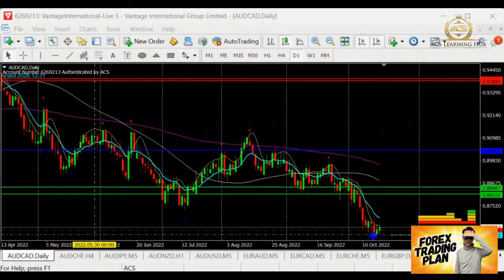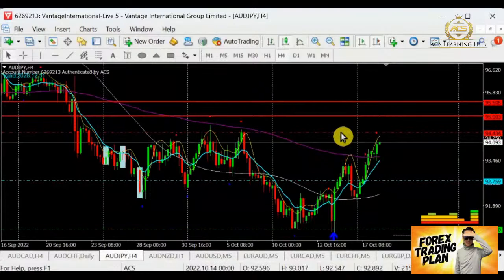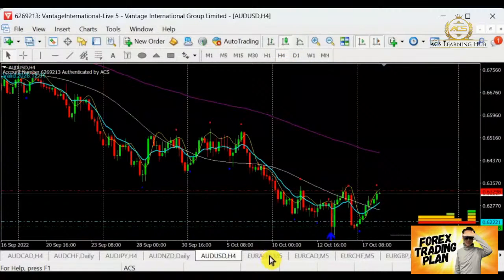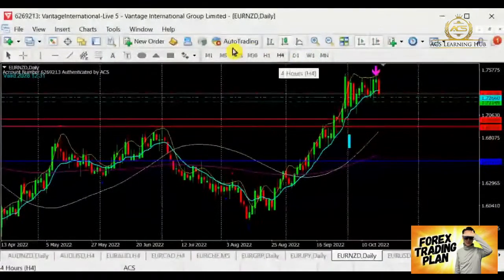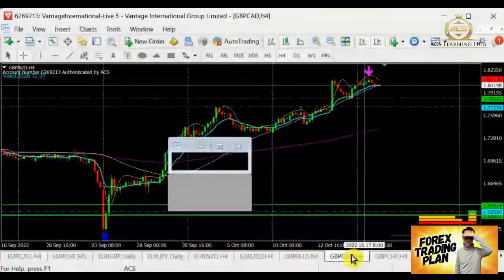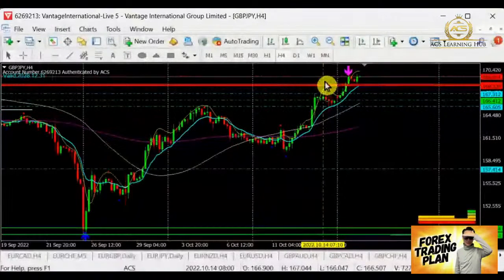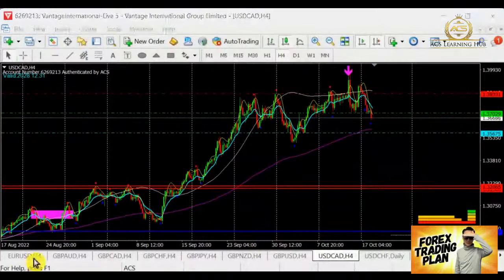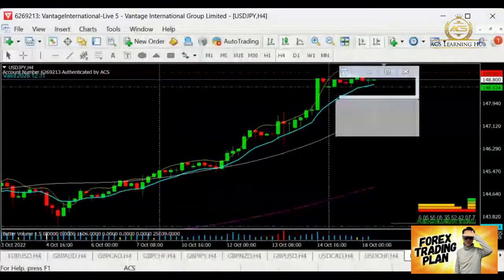Forex Trading Plan | 2022 October 18th